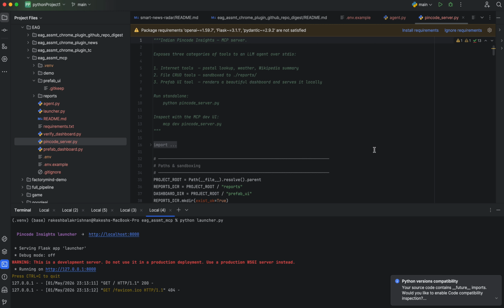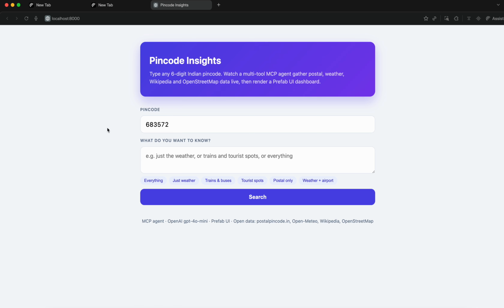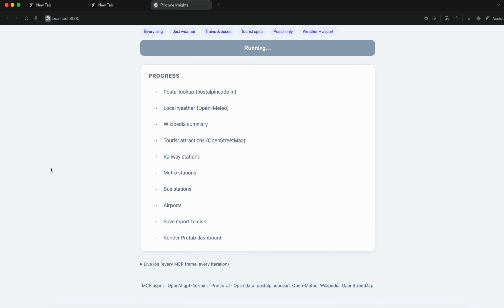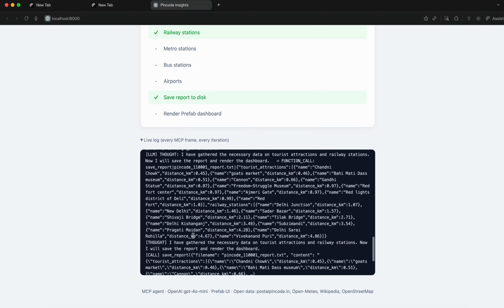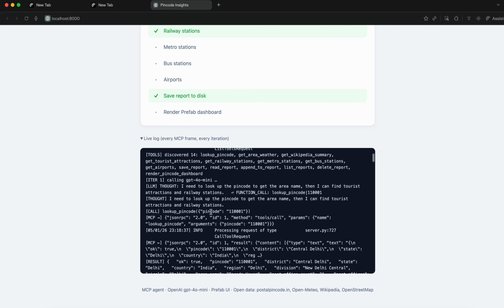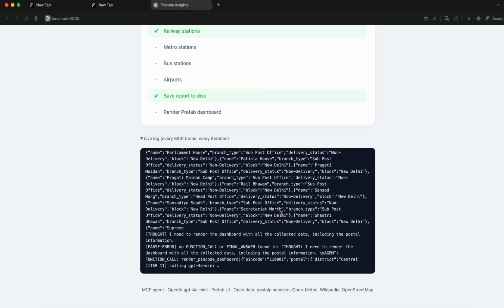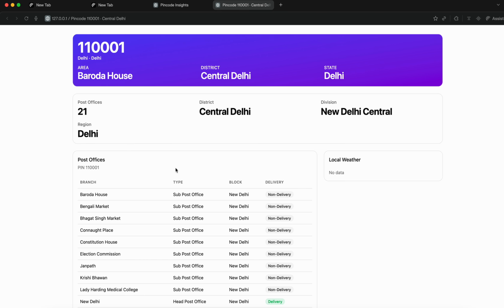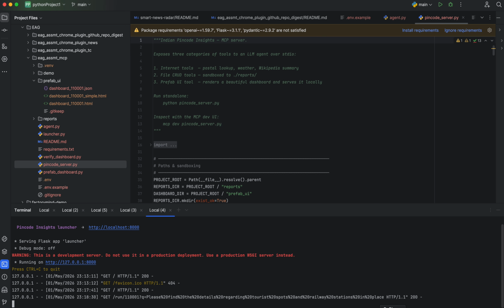Watch an AI Pick Its Own Tools — MCP + Prefab UI Live Demo— Pincode Insights Dashboard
I built an MCP-based agent that takes any 6-digit Indian pincode plus a
plain-English question, and an LLM decides which of 14 tools to call to
answer it. It writes a sandboxed file to disk, then renders a rich
dashboard using Prefab UI. In this demo I show how the same pincode
produces totally different tool sequences depending on what you ask for —
because the planning is LLM-driven, not scripted.

Tech stack
- MCP server (FastMCP) over stdio with 14 tools across 3 categories
- Internet tools: postalpincode.in, Open-Meteo, Wikipedia,
  OpenStreetMap Overpass (tourist, railway, metro, bus, airports)
- Sandboxed file CRUD (save / read / append / list / delete)
- Prefab UI — Python DSL composing Cards, Grids, Metrics, Tables,
  Badges → bundled React renderer (self-contained 6 MB HTML)
- Agent harness: ReAct loop with FUNCTION_CALL / THOUGHT / FINAL_ANSWER
  protocol, schema-aware argument coercion, JSON-RPC frame logging,
  and a safety net that auto-renders the dashboard
- Web launcher: Flask + Server-Sent Events for live progress + the
  LLM's reasoning streamed to the browser
- Model: OpenAI gpt-4o-mini

Chapters
00:00  Intro — what the agent does
00:30  Form: pincode 110001 + a narrow free-text question
00:55  Live LLM reasoning — the THOUGHT banner streams in real time
01:30  MCP frames — actual JSON-RPC traffic over stdio
01:55  The file the agent wrote to disk (sandboxed)
02:15  The Prefab UI dashboard

MCP +Prefab UI.
The agent doesn't follow a hardcoded plan — the system
prompt only describes the available tools and the response protocol.
Tool selection, argument formatting, and termination are all decided
by the model from one English sentence.